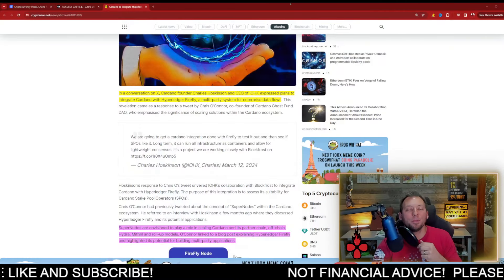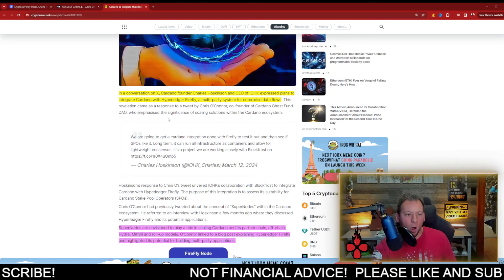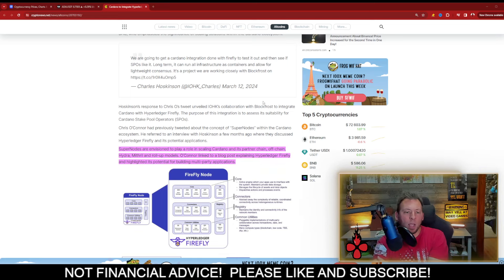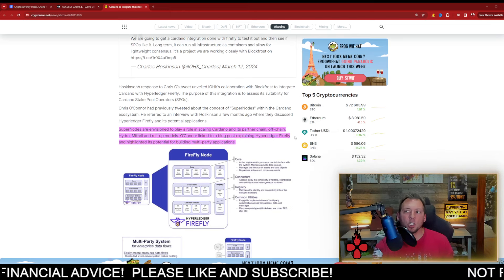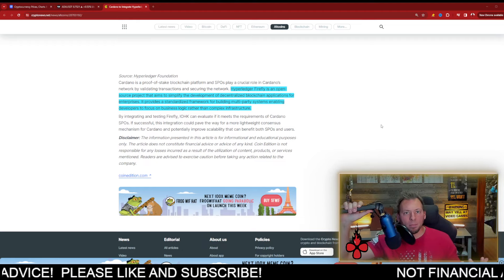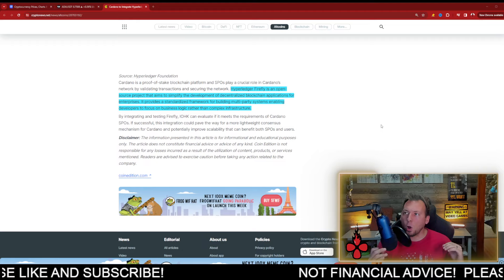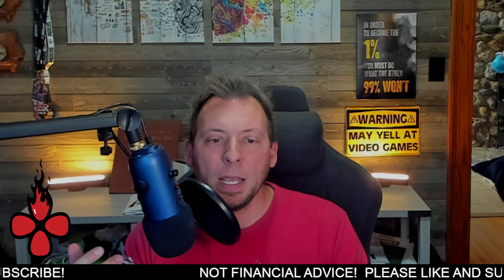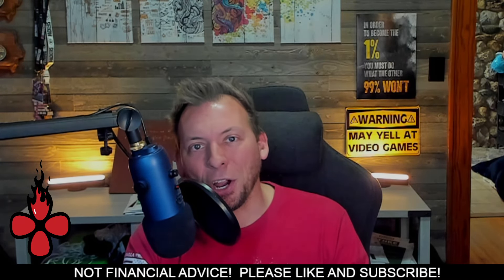CARDANO ADA - MAKES PUSH FOR ENTERPRISE ADOPTION WITH NEW INTEGRATION!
For access to my holdings, what and when I'm buying, exclusive content, direct access to me, and many other benefits check it out!

cardano, ada, cardano news, ada news, cardano staking, ada staking, charles hoskinson, nfts, djed, shen, xrp, ripple, snek